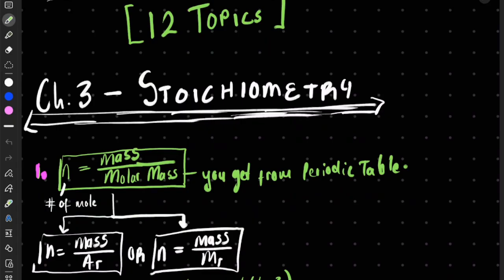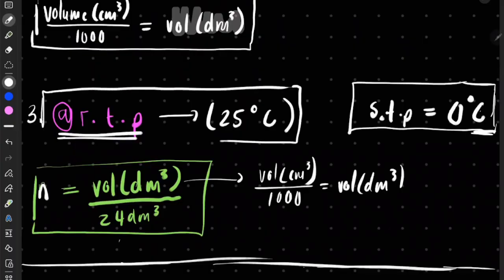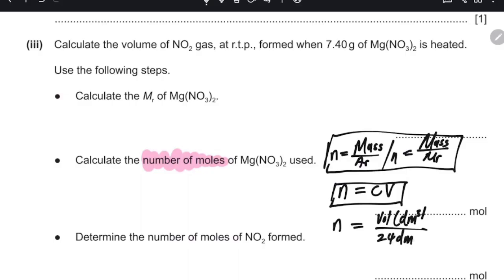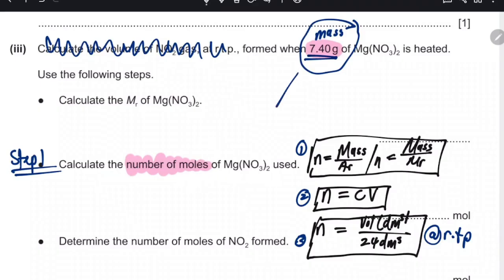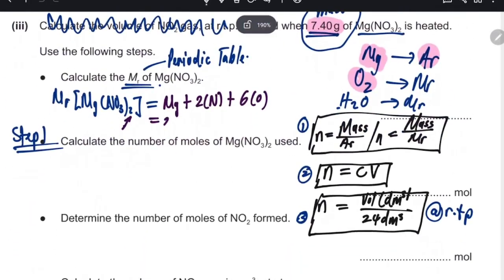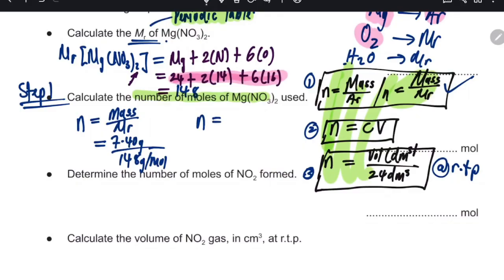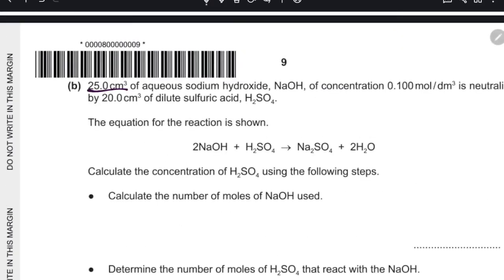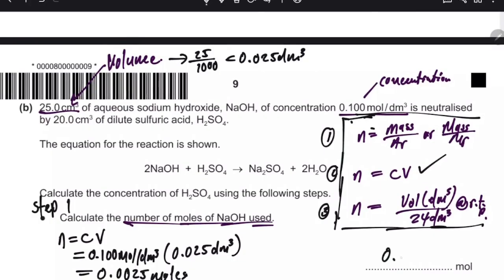CRACKING IGCSE CHEMISTRY 2026🔥 | Chapter 3: Stoichiometry | Video 2 (4 Formulas AGAIN + Questions)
CRACKING IGCSE CHEMISTRY WITH MR. CLARIFY 2026🔥

Welcome to the series where we break down Cambridge IGCSE Chemistry topic by topic using simple explanations, guided examples, exam techniques, and past paper practice.

In this video:
✔ 00:00 - 03:29 - The 4 Ways Of Finding The Number of moles!
✔ 03:30 - 14:00 - Past Paper Question 1 on Finding Moles
✔ 14:01 - 18:21 - Past Paper Question 2 on Finding Moles

🕖 DAILY LIVE ONLINE LESSONS — 7:15 P.M.

Cambridge IGCSE Tuition for:
⚡ Physics
🌱 Biology
📘 Mathematics
⚗️ Chemistry

Train. Practice. Dominate. 🔥